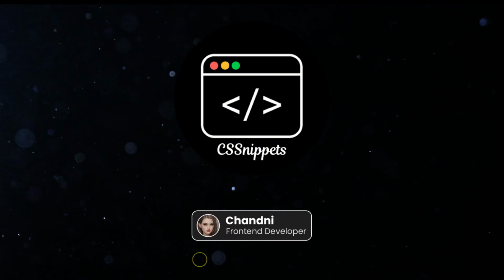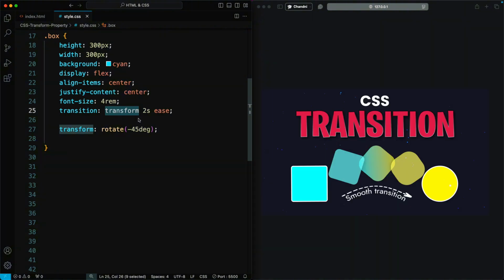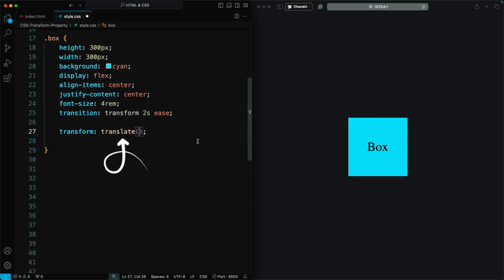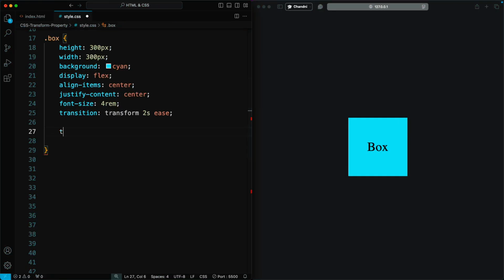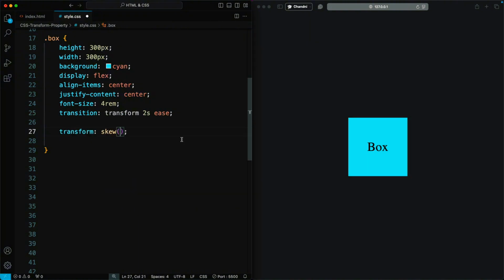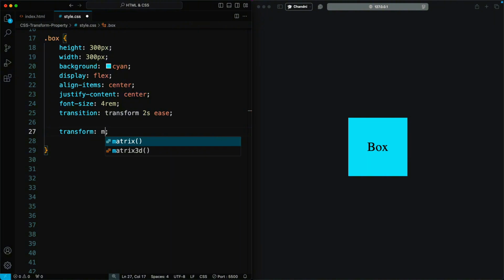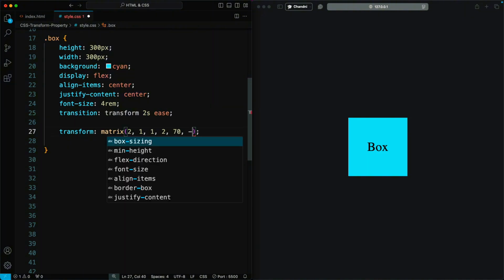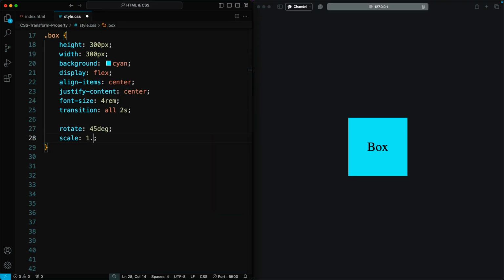Master CSS Transform Property Rotate, Scale, Translate Skew Tutorial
I Found the BEST Way to Master CSS in 30 Days